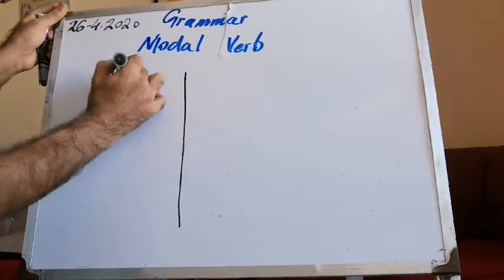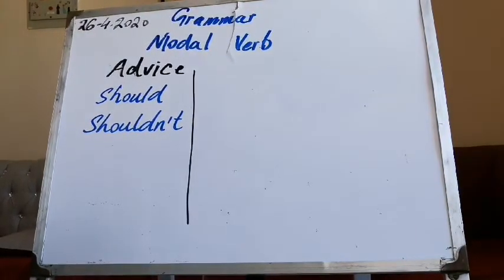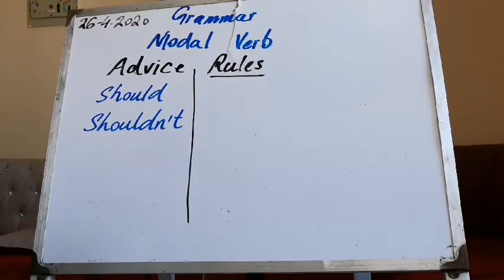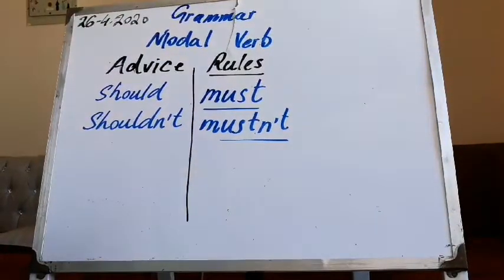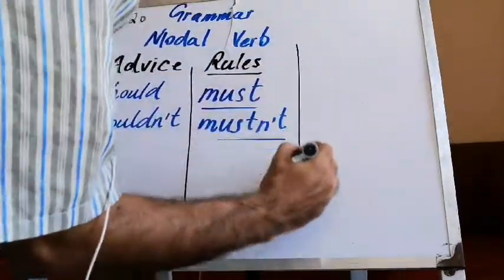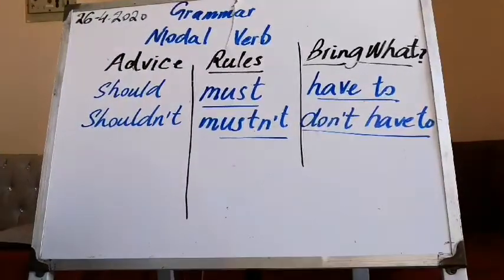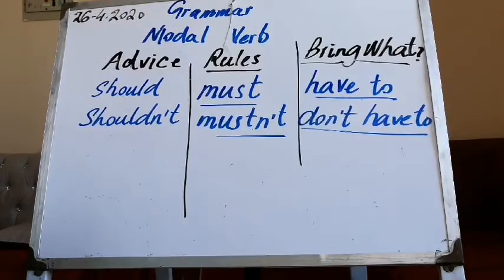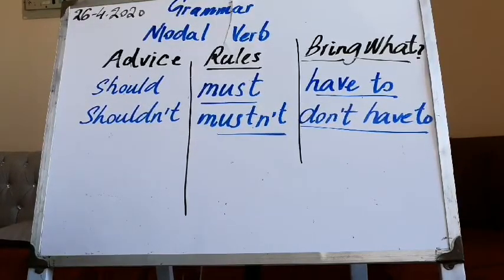Grade 6 Modal Verbs T. Tanveer